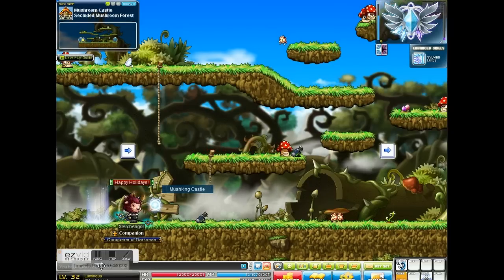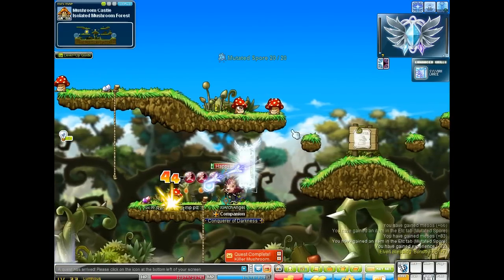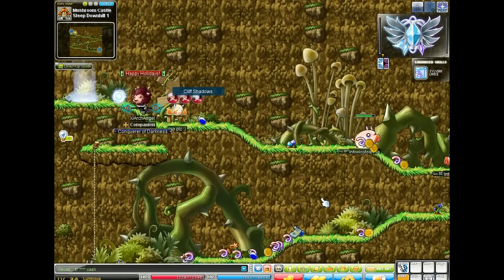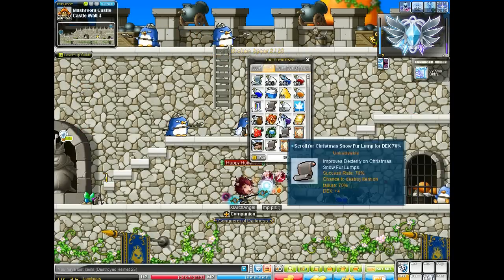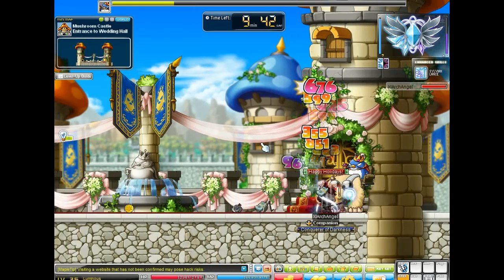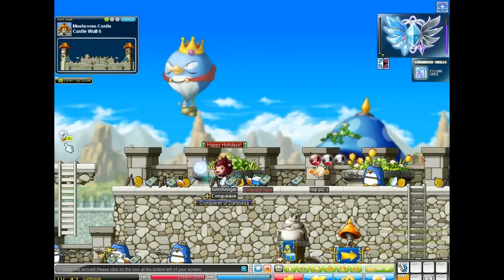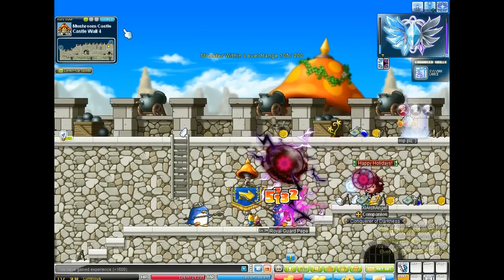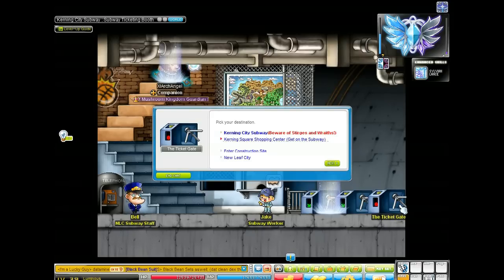Maplestory Luminous Level Guide [2] (Level 32-39)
Day 2 of the guide :) I honestly had no idea i got cut off as early as I did. To get the second augury you have to kill the god of rock (i think his name is, which is located on the cd floor if you keep going through the left portal).